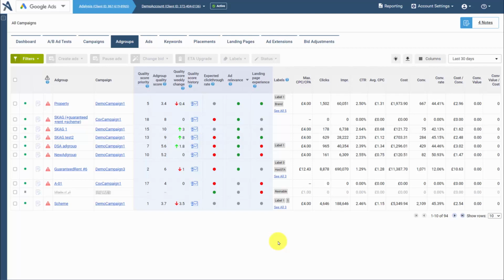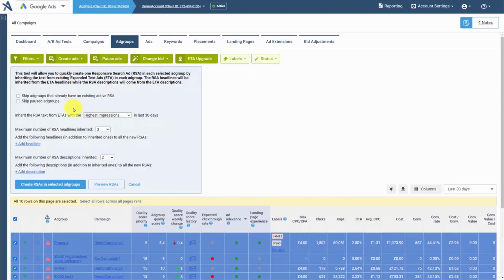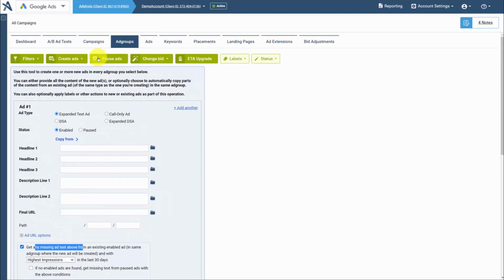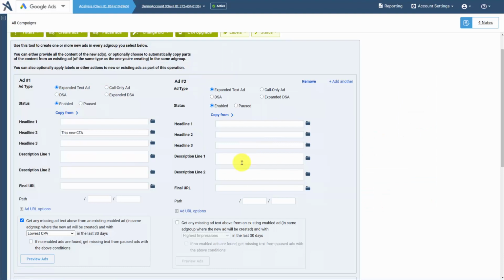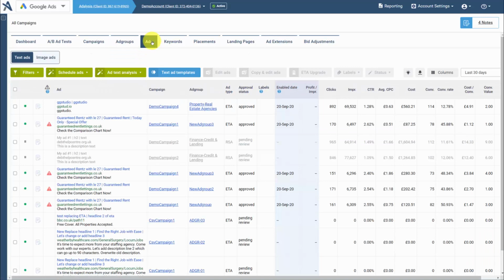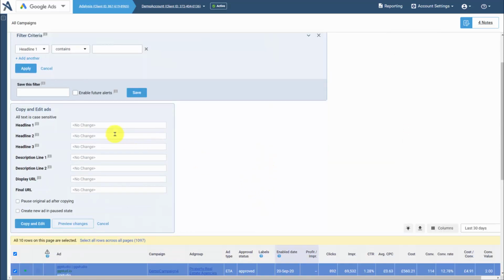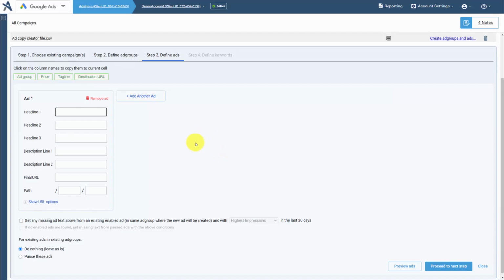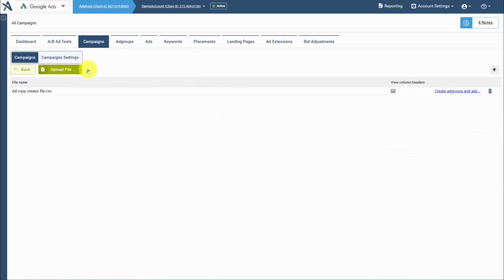Creating Ads in Bulk